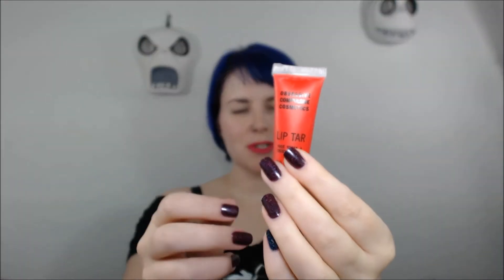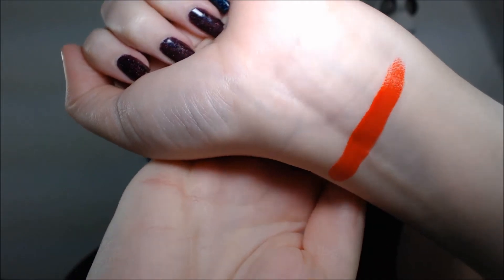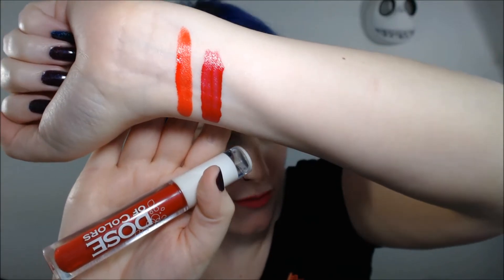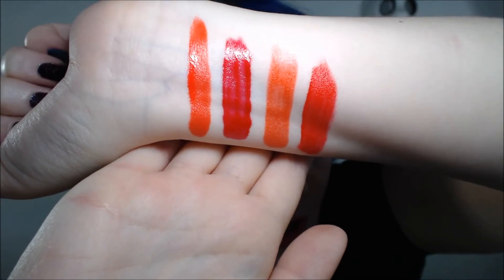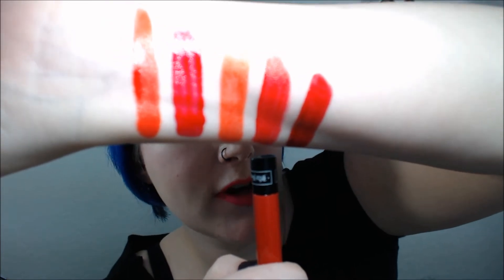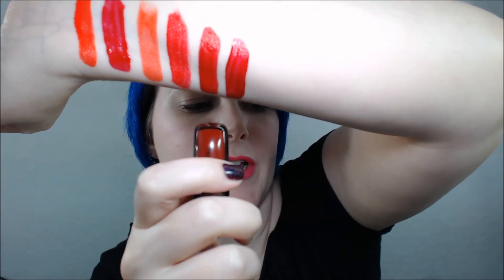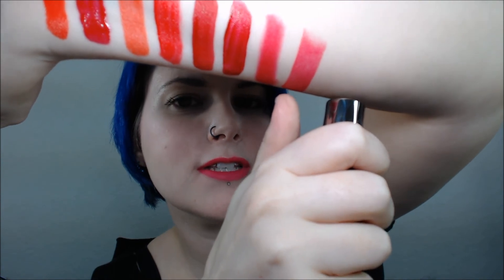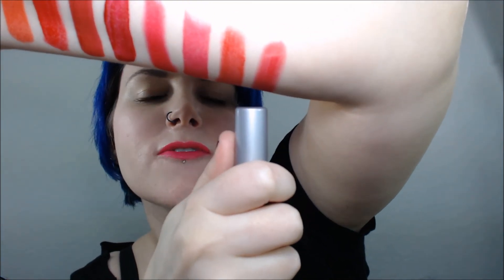Top Ten Red Lip Products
I share my favorite top ten cruelty free red lip products.

Pretty Little Elixir Vegan Hair Masque - perfect for heat styled or dyed hair - is now available!

Some products purchased by me. Some products sent for consideration. All opinions are my own.